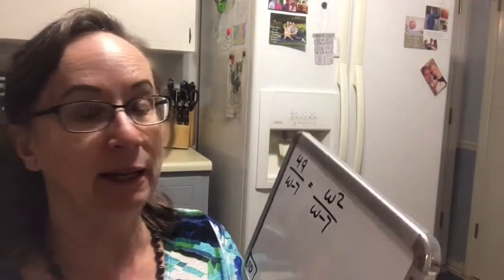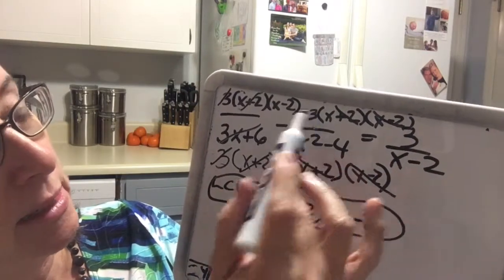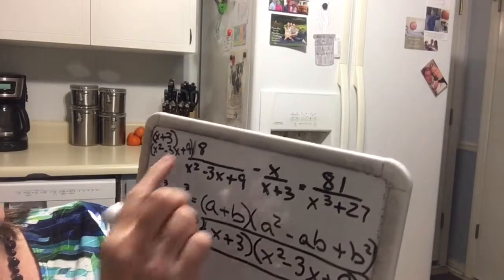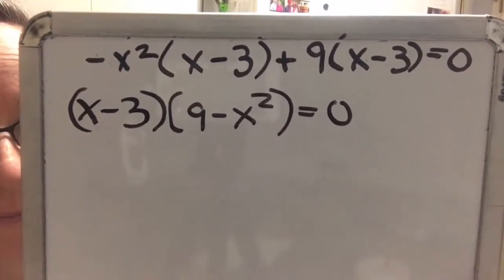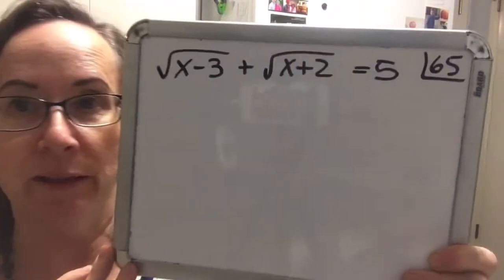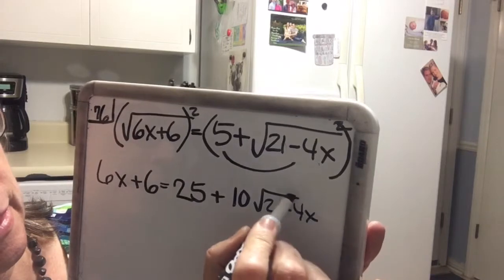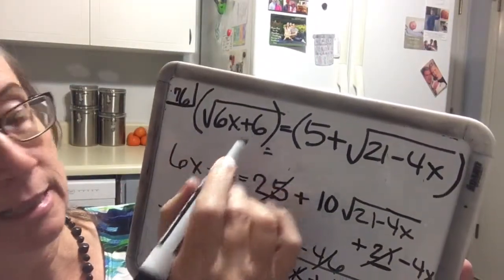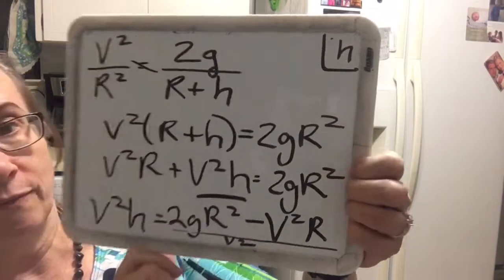Bittinger 3 4 rational and radical functions